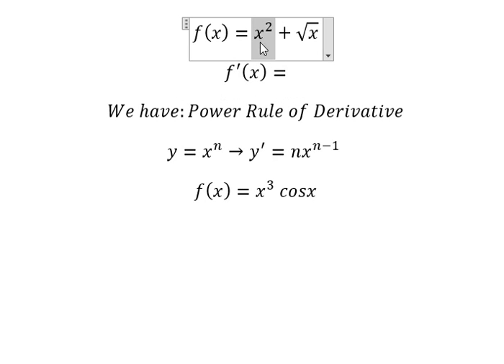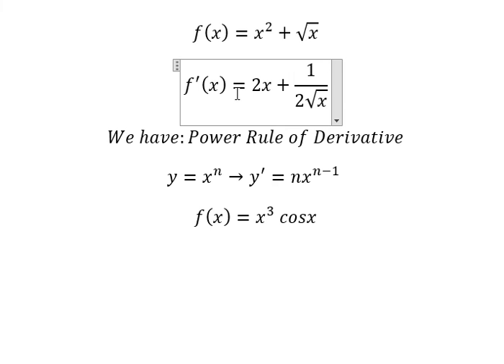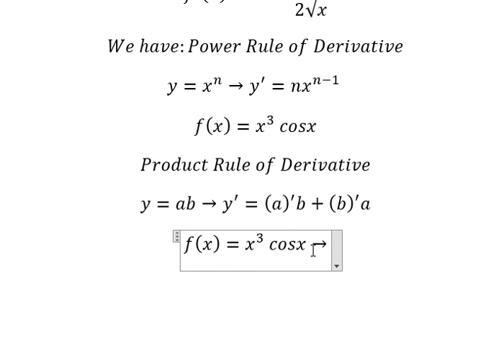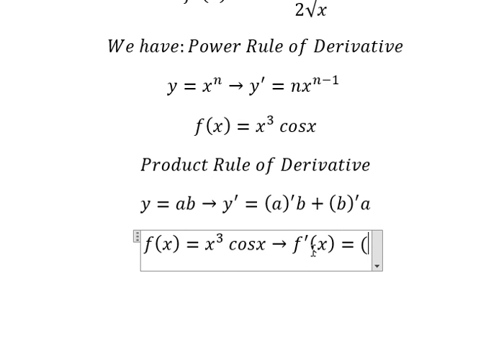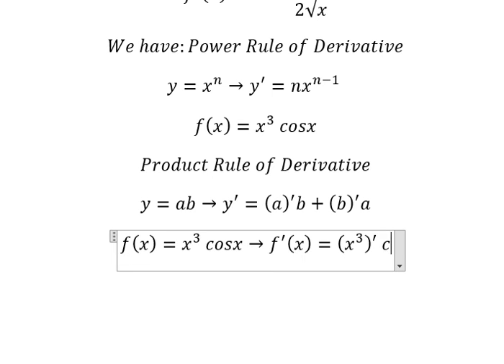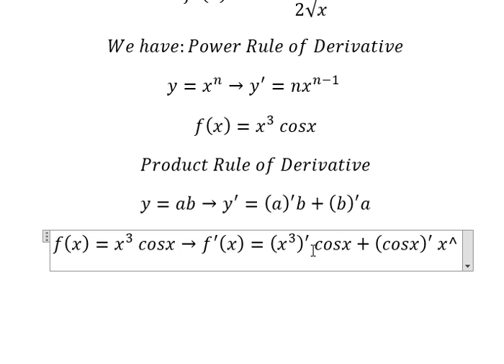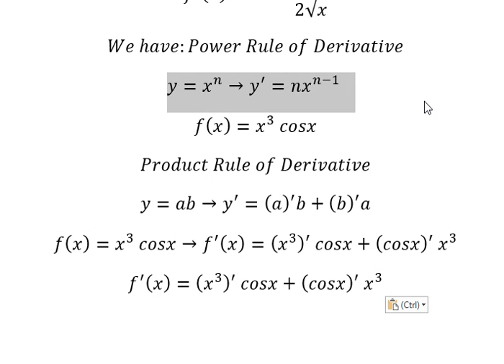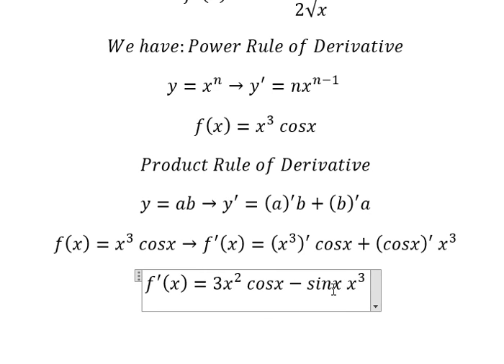Calculus: Find the derivative - f(x)=x^2+√x and f(x)=x^3 cosx - Product, Power Rule of Derivative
Here is the technique to solve these 2 questions and how to find them in step-by-step